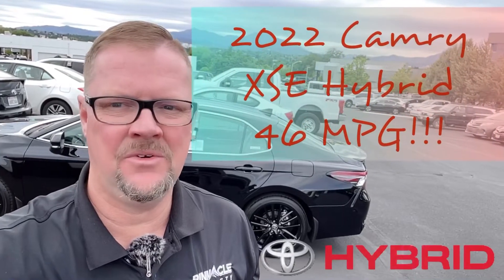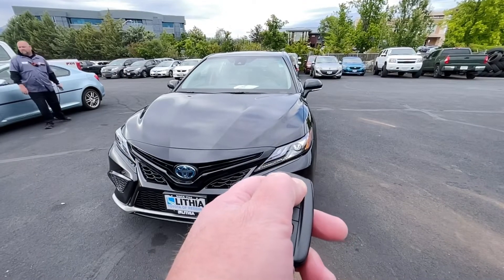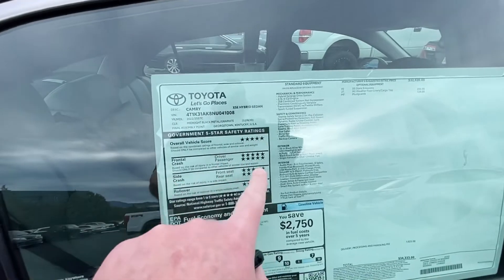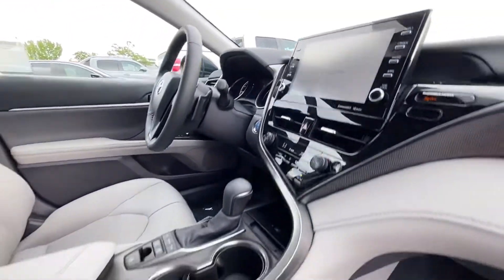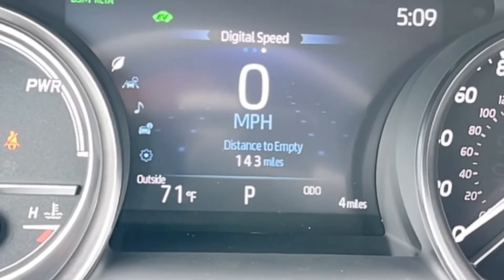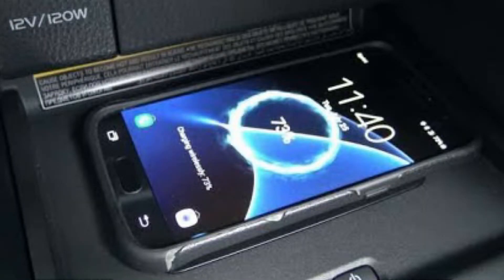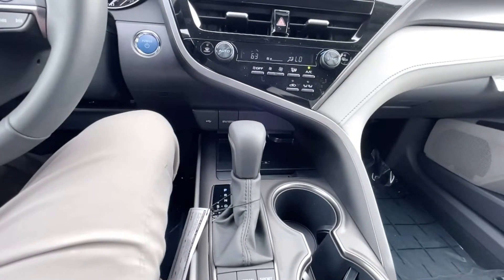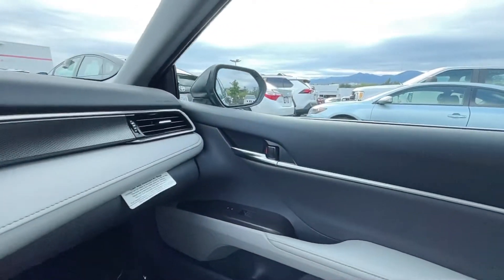2022 Camry XSE Hybrid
Here is a quick overview of a popular hybrid Camry.